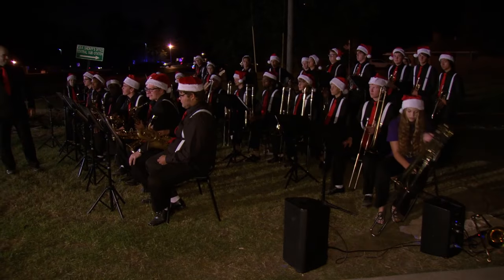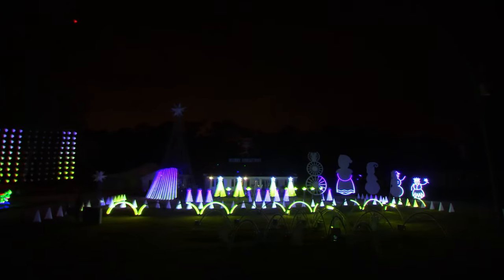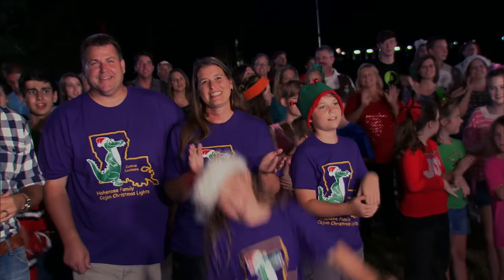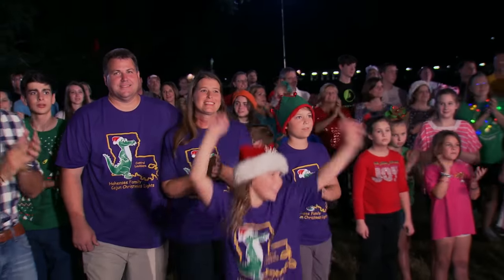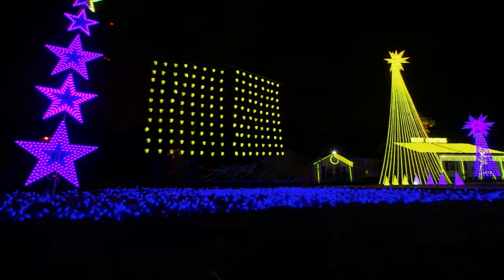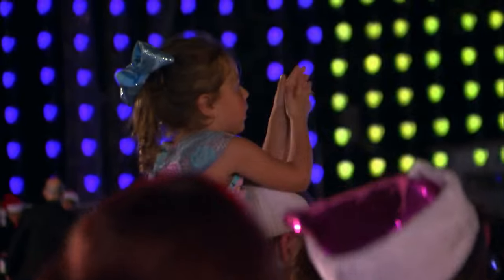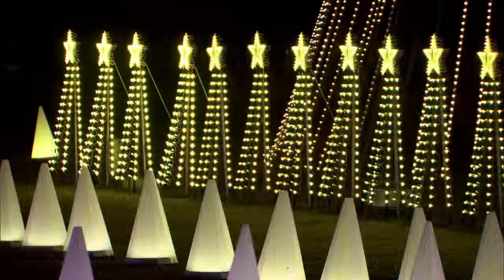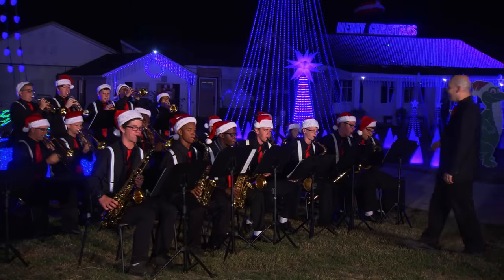Hohensee Family Light Show - The Great Christmas Light Fight Season 4